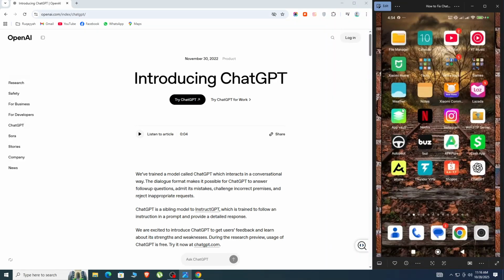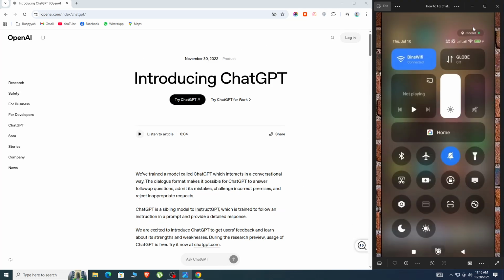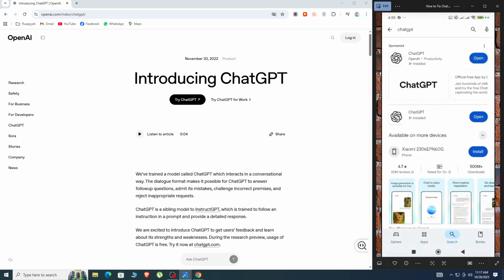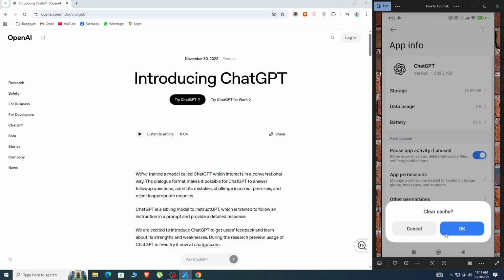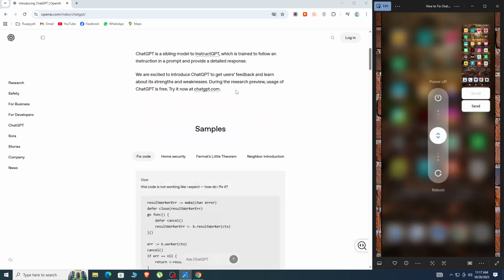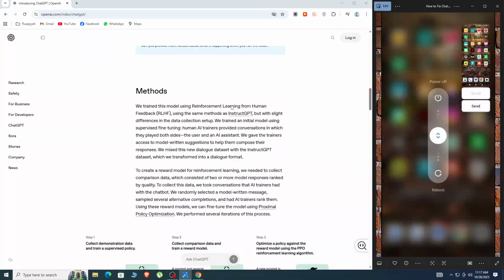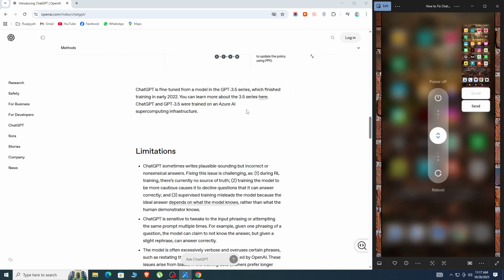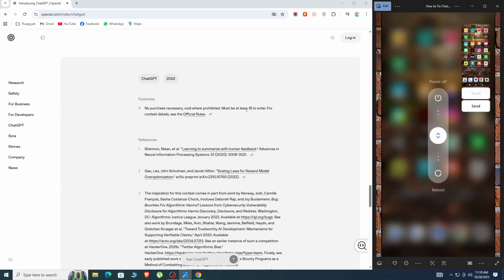ChatGPT Not Signing In? Fix Login Problem Fast | How to Fix ChatGPT App Login Problem (2025 Guide)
- - - How to Fix ChatGPT App Login Problem (Not Signing In, 2025) so you can get back to chatting without frustration. In this video, we’ll walk you through simple troubleshooting steps for when your ChatGPT won’t sign in or keeps showing connection errors. Whether it’s a network issue, cache problem, or account glitch, we’ve got the solution. Watch till the end for the easiest fix that works right now.